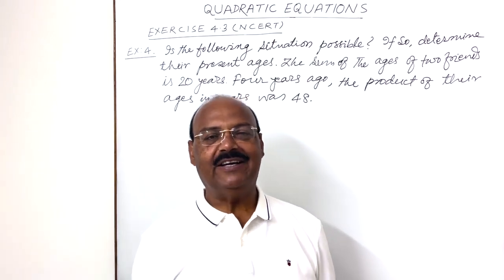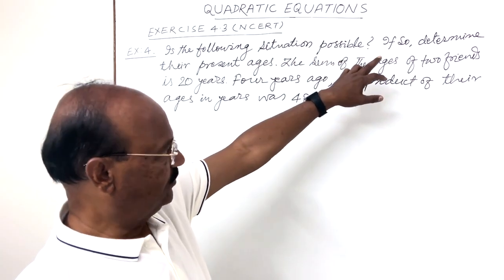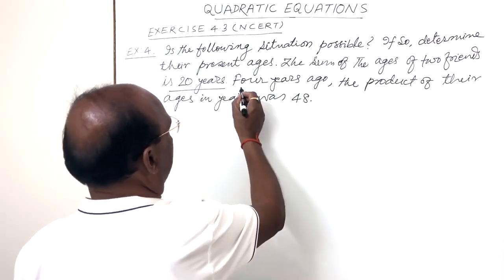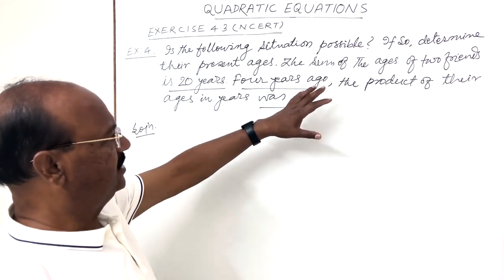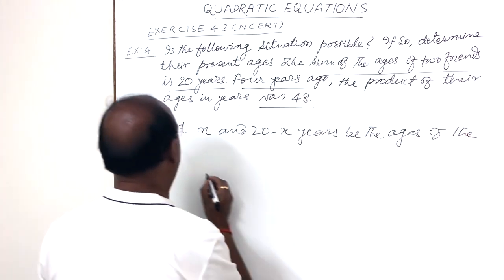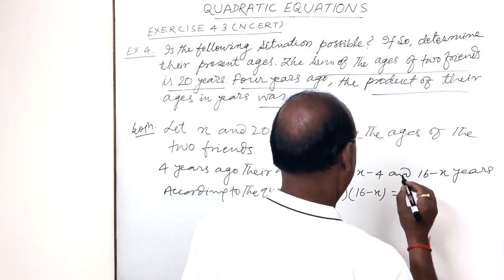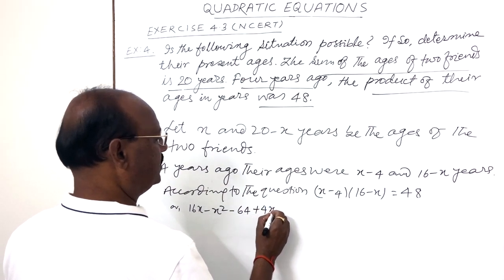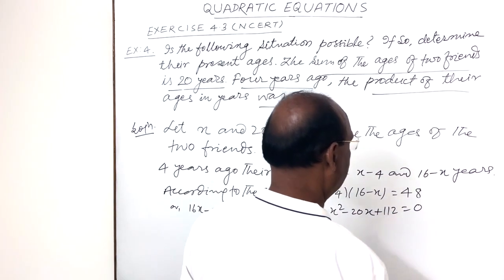Sum of ages of two friends is 20 years. Four years ago, the product of their ages in years was 48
NCERT Ex 4.3
Q4
Quadratic Equation

Is the following situation possible? If so, determine their present ages. The sum of ages of two friends is 20 years. Four years ago, the product of their ages in years was 48.